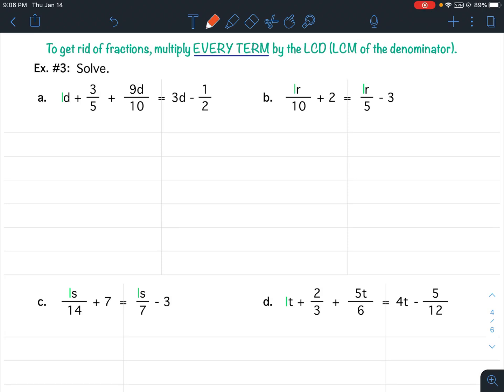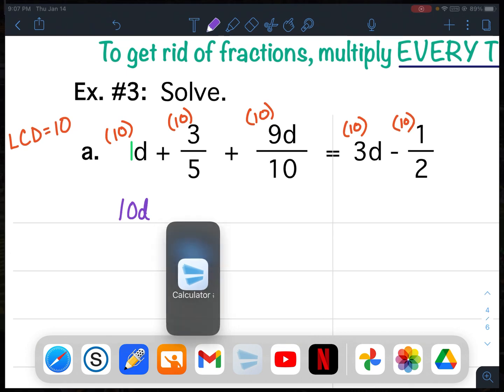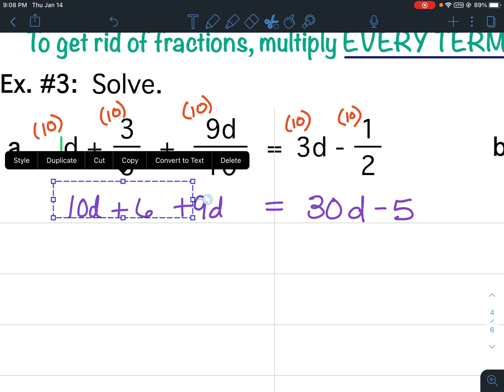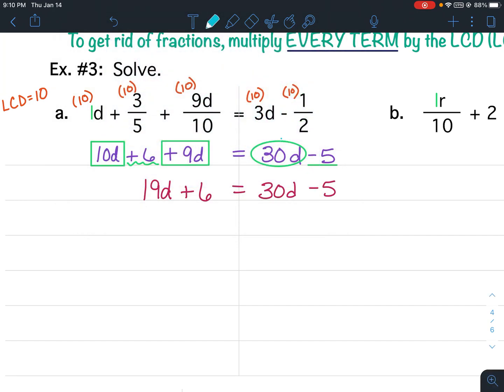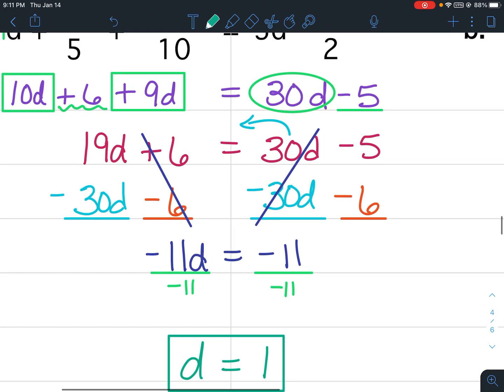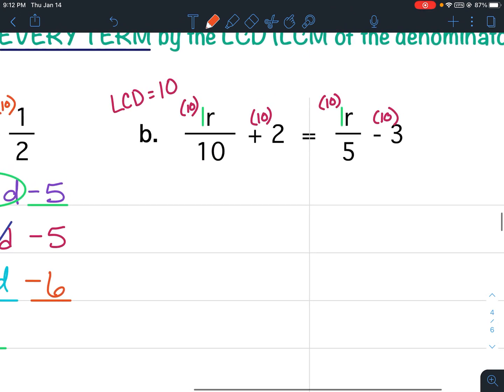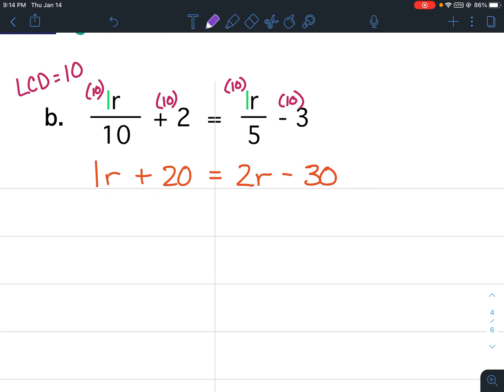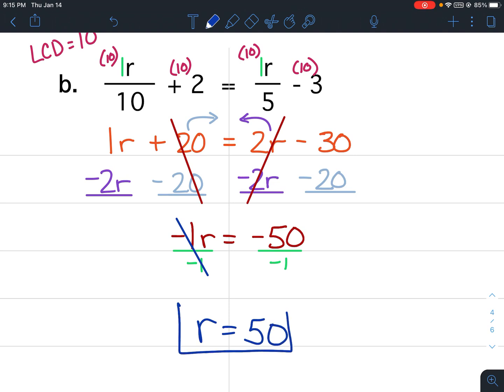Solve Multi-Step Equations (8) NOTES: Ex. #3 a.-b.